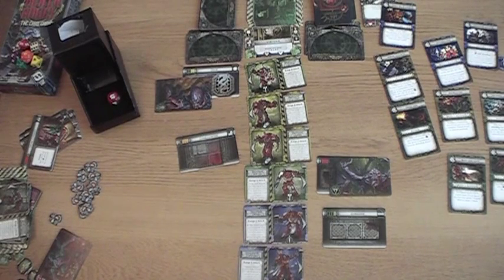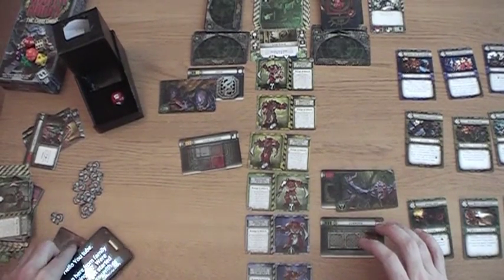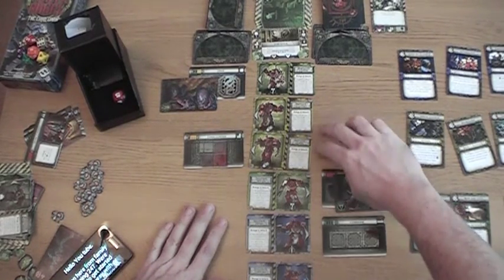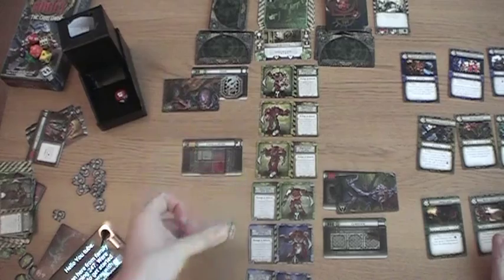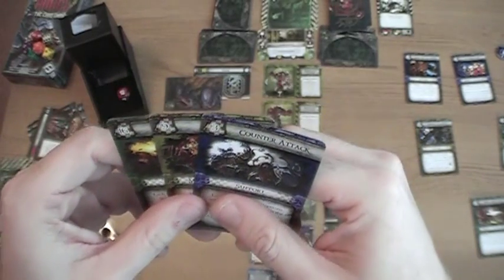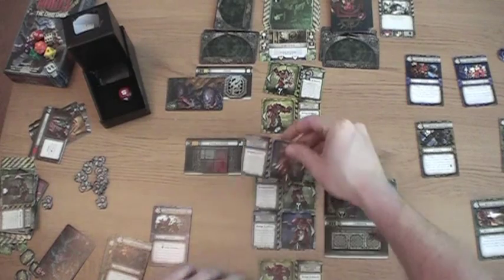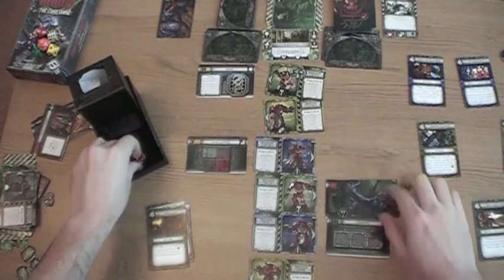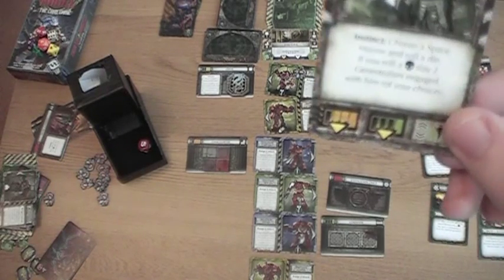S02E02 - Space Hulk Death Angel - Rules and Playthrough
In this second episode of Space Hulk Death Angel series I go through the first round of a playthrough, summarising the rules as I go.  Will the Space Marines survive the onslaught of the Genstealers?